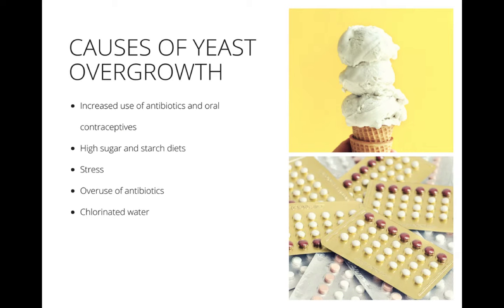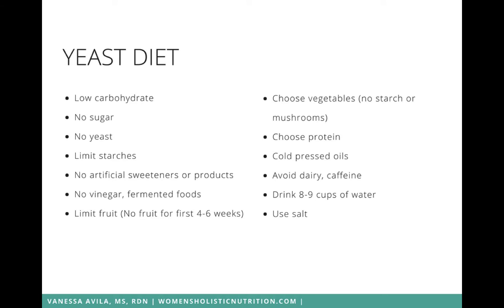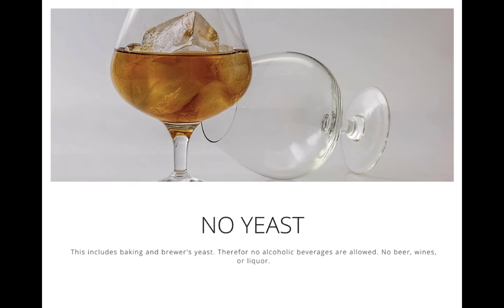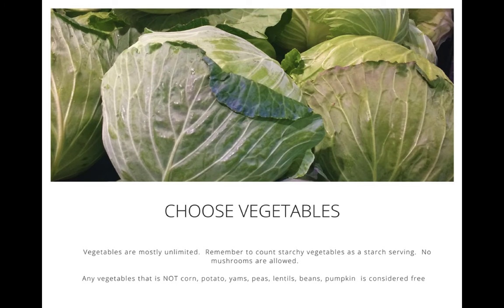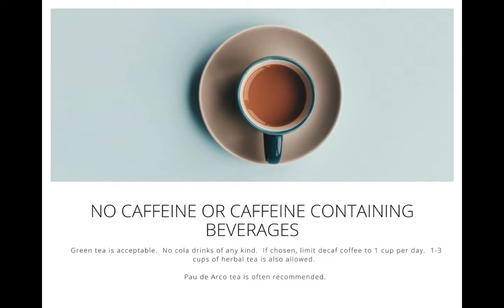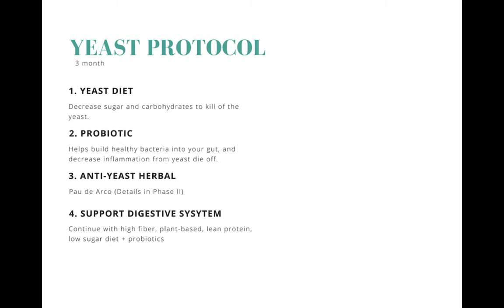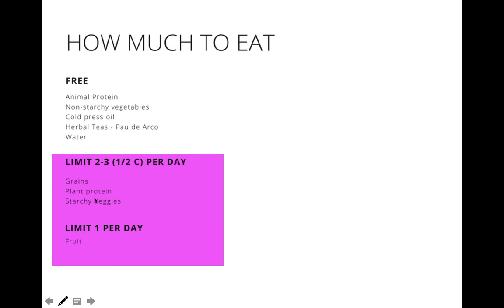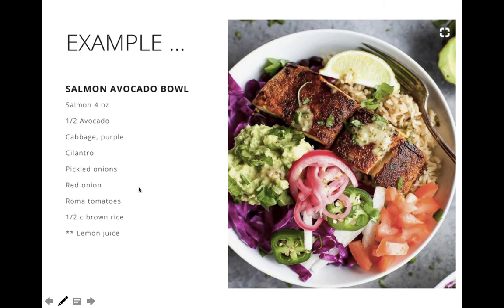What do I eat for Yeast Overgrowth